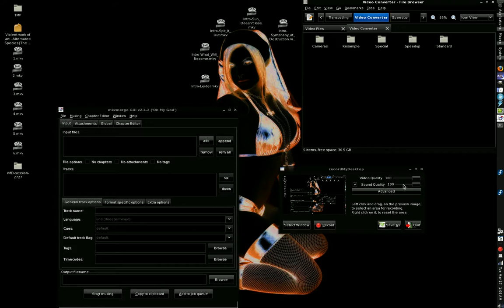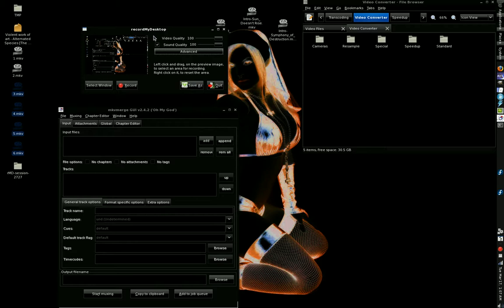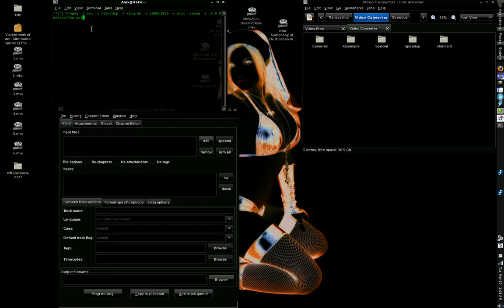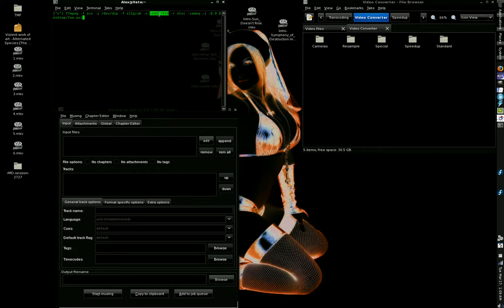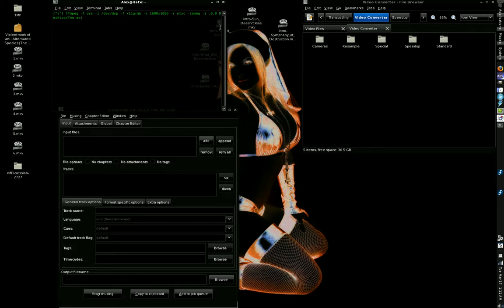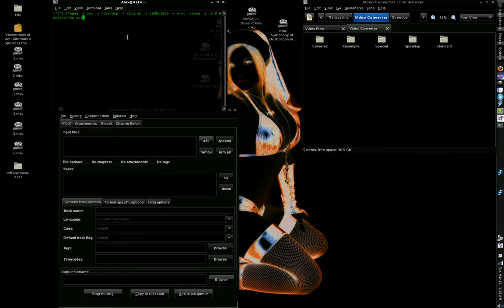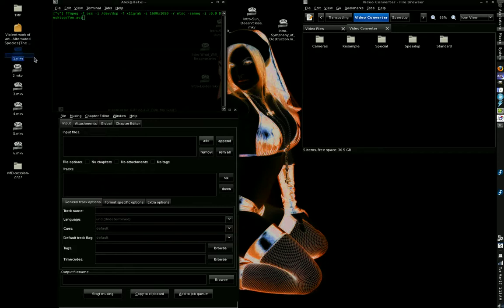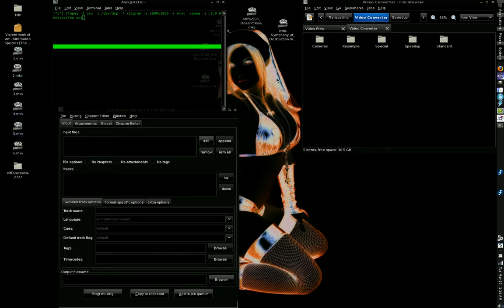High Quality Screen Casts, or Desktop Recording, with Linux - 2